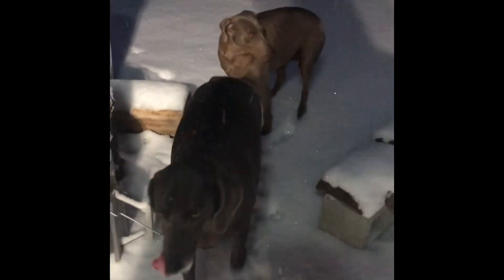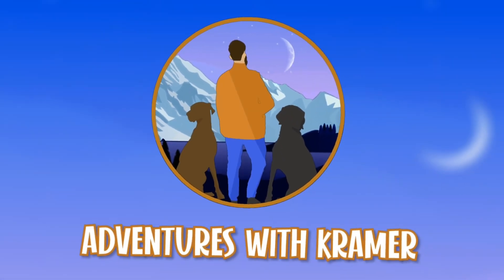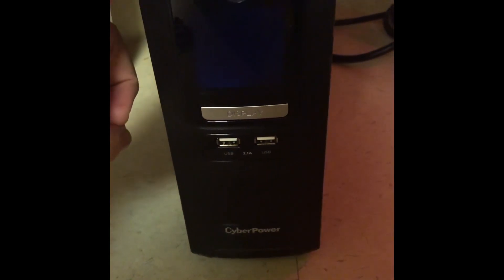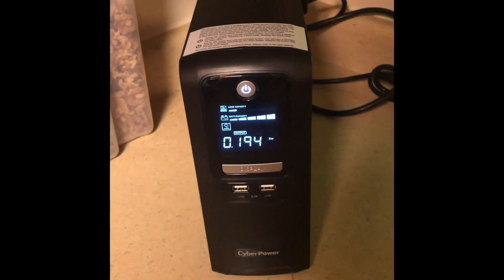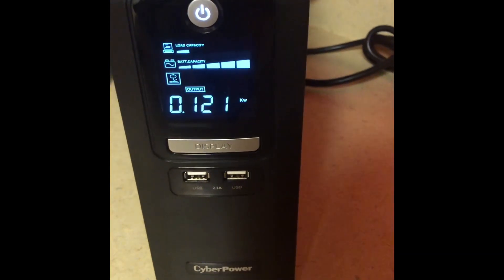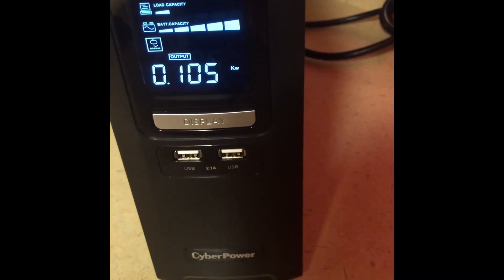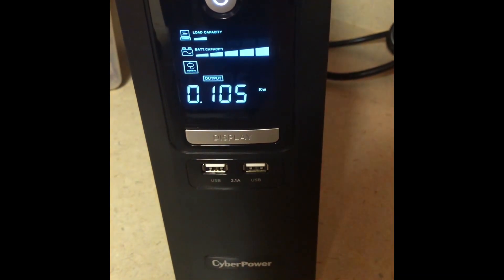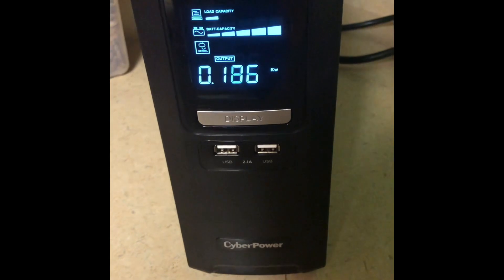Power Usage For Starlink Satellite Internet Part 2: Medium Snow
Started to add up to a couple inches of light fluffy snow. I am surprised to see how much higher the power draw is and how that’s even possible over a cat 5e cable. I know the power brick is warm thats for sure.